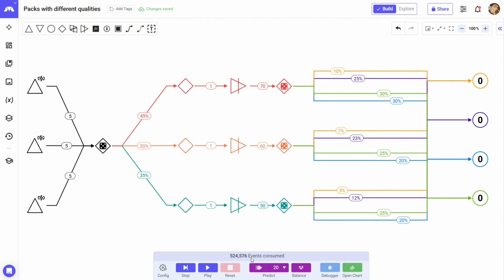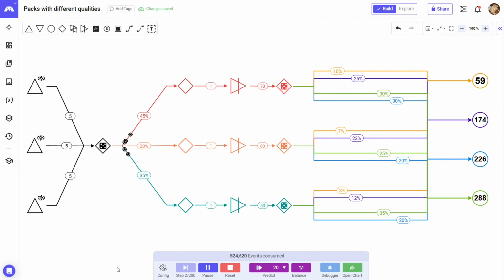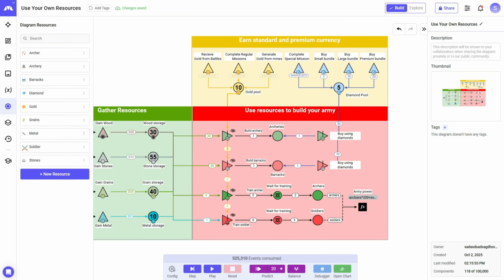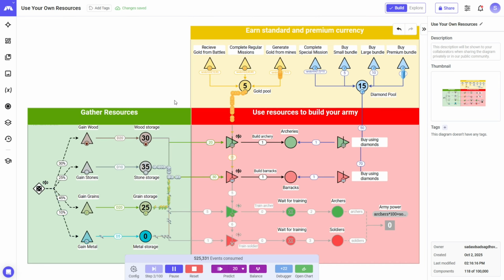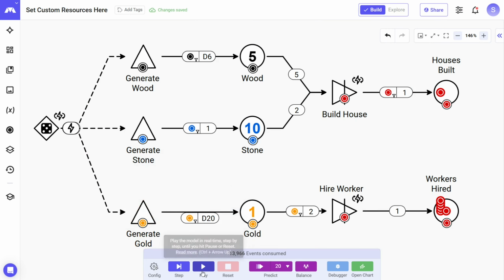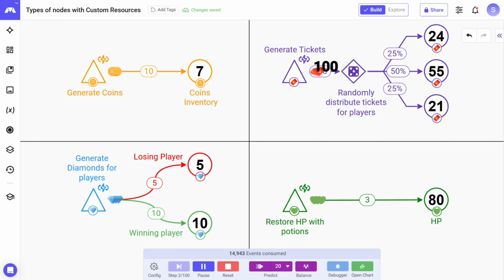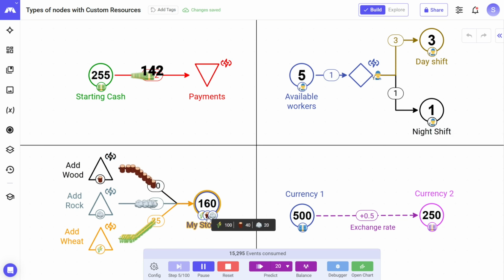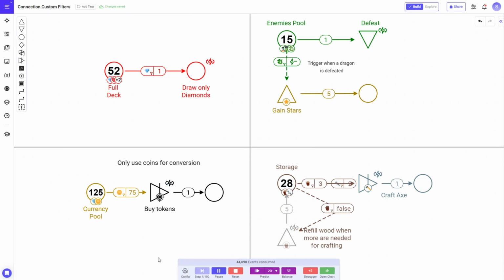Feature Showcase: Diagram Resources